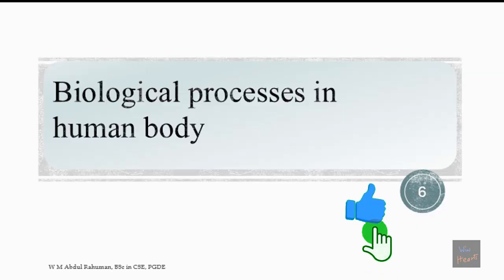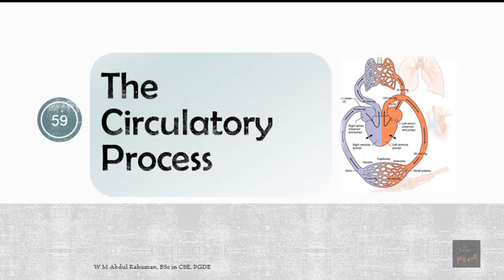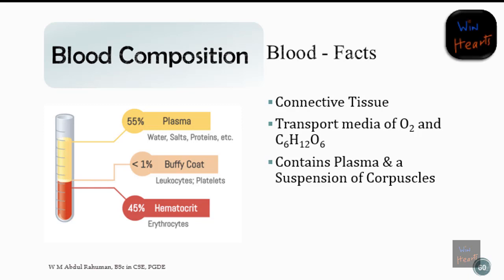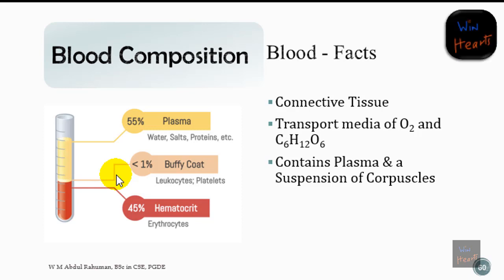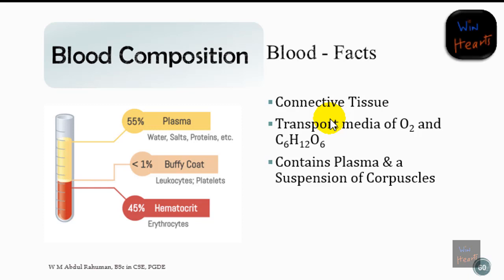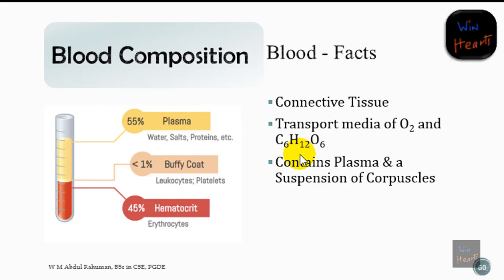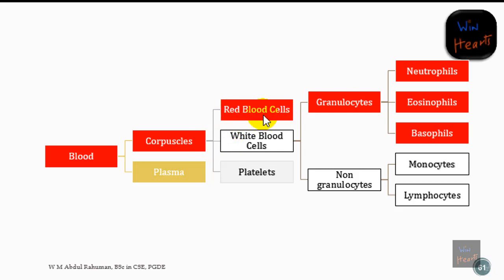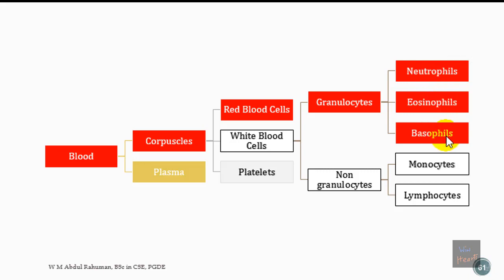The Circulatory System - Unit 06 (G.C.E. Ordinary Level)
This video is the 4th episode in the Series - Biological Processes in the Human Body. The series is aimed at the students studying in Grade 11 in the English Medium.